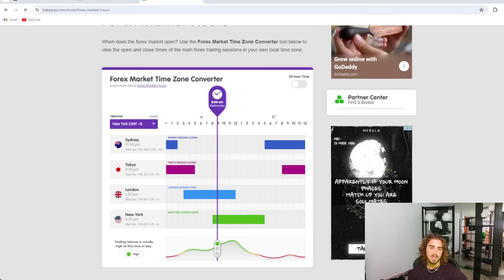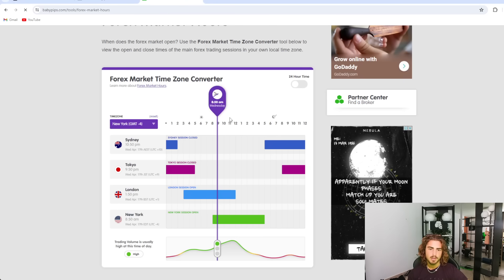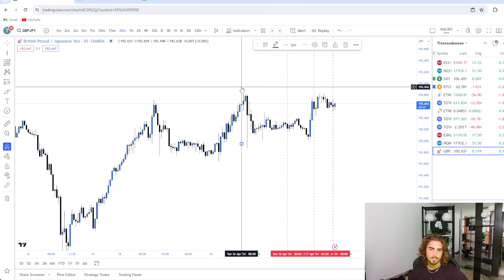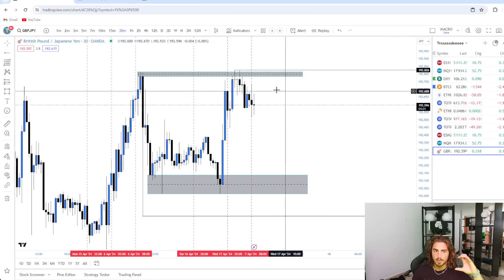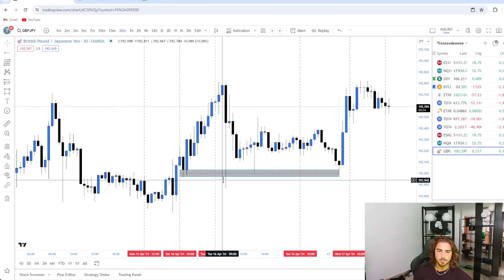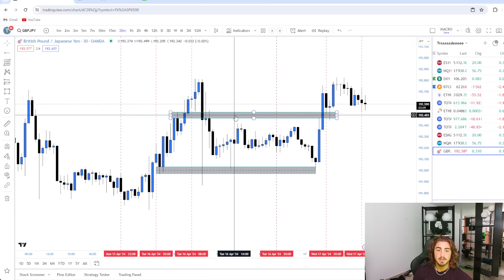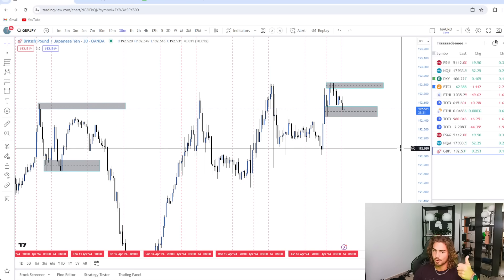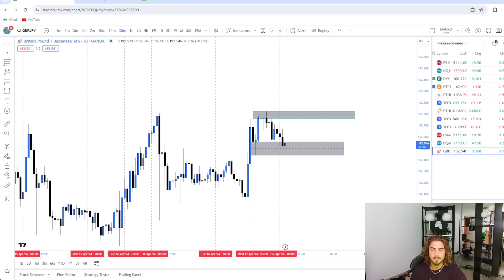Trading Transformation Day 31: Forex Strategy Creation pt.1